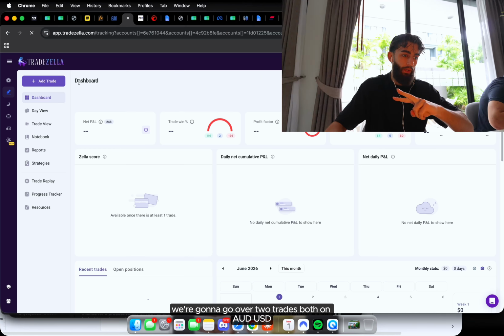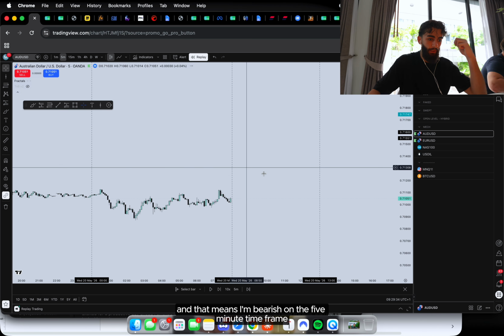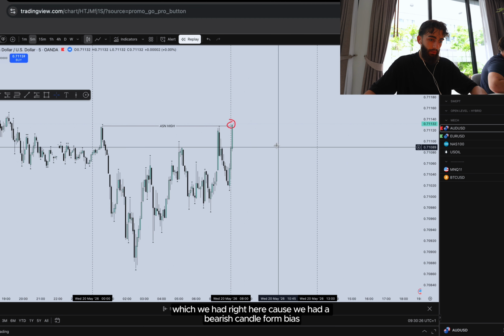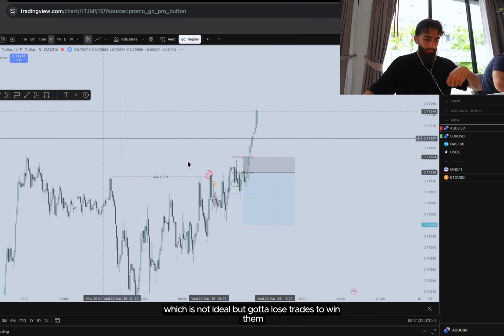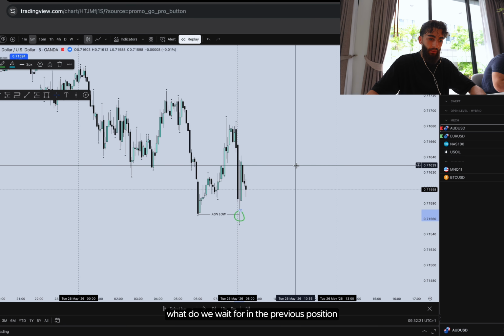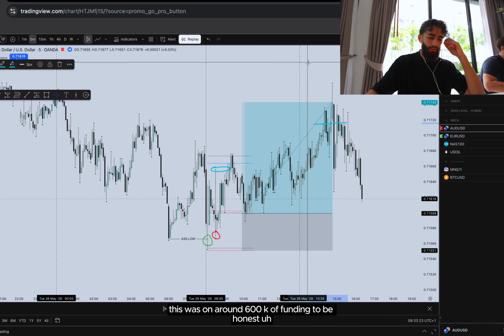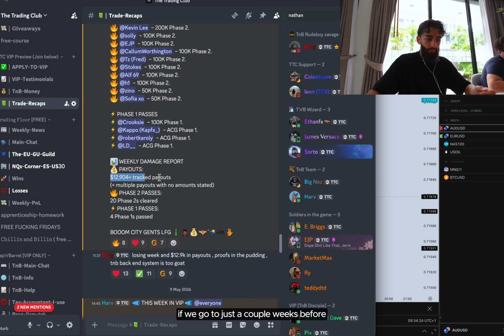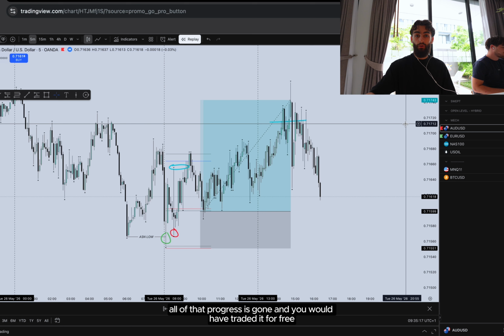Trade recap EURUSD + AUDUSD